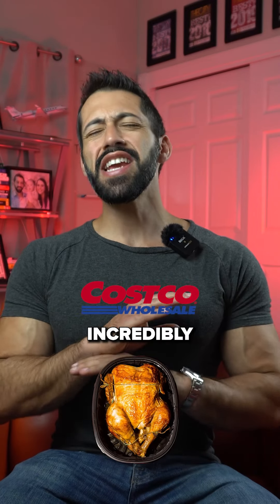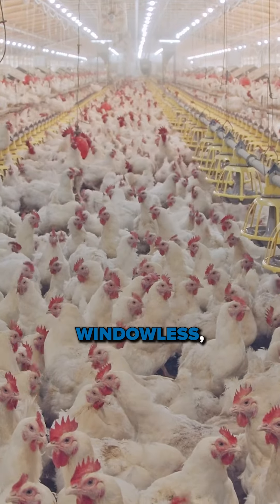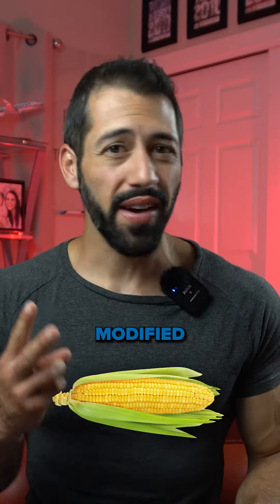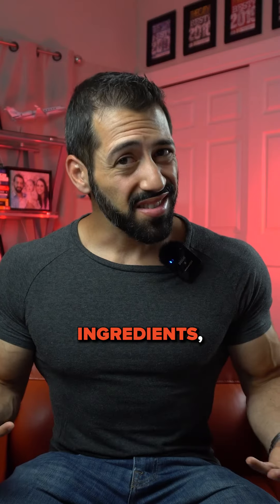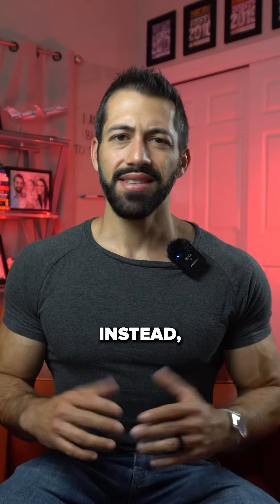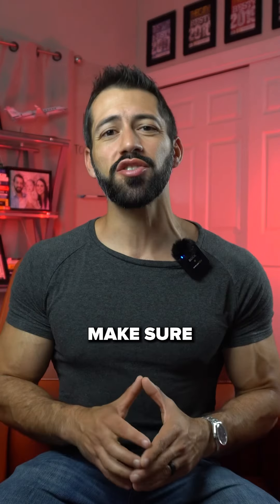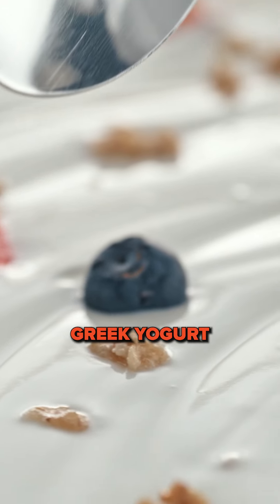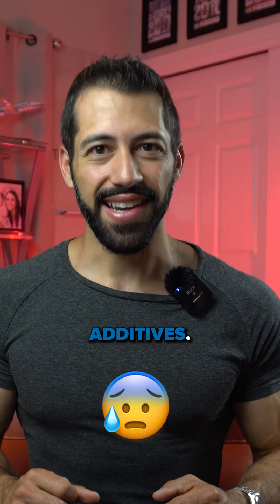3 reasons why I NEVER eat Costco’s Chicken!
Skip the unhealthy grocery store’s rotisserie chicken and make your own.

By preparing it yourself, you can control the ingredients and avoid the added junk.

Healthier Homemade Roasted Chicken Recipe

Ingredients:
✅1 whole chicken, preferably organic or free-range
✅Fresh herbs (thyme, rosemary, sage)
✅Salt (preferably sea salt or Himalayan pink salt) to taste

Instructions:
1- Preheat your oven to 425°F (220°C).
2- Prepare the chicken: Remove any giblets from the chicken cavity and pat the chicken dry with paper towels.
3- Season: Rub the chicken all over with the avocado oil. Squeeze one half of the lemon inside the chicken cavity and place both halves inside along with the fresh herbs and minced garlic. Season the outside of the chicken generously with salt and pepper.
4- Tie the legs together with kitchen twine and tuck the wing tips under the body.
5- Roast: Place the chicken breast-side up in a roasting pan. Roast in the preheated oven for about 1 to 1 ½ hours, or until the juices run clear when you cut between a leg and thigh. The internal temperature should reach 165°F (74°C).
6- Rest: Let the chicken rest for 10 minutes before carving. This allows the juices to redistribute, making the chicken moist.

By making your own roasted chicken, you not only ensure it’s healthier by using natural ingredients, but you also get the added benefit of a home that smells amazing.

Enjoy the process and the delicious, nutritious meal you’ve prepared!

🚨If you were grabbing the pre-made chicken because you needed something to eat quick on the go with no time to cook, then try the alternative snacks available at Costco that I share towards the end of the video.

…Bonus reason I skip Costco’s rotisserie chicken? If I’m going to indulge in something a bit naughty, they’ve got plenty of other tempting treats I like! 🤣🙊

P.S. I am a HUGE COSTCO FAN and love buying so many things there, just not this chicken.